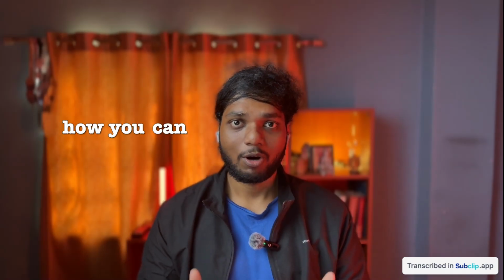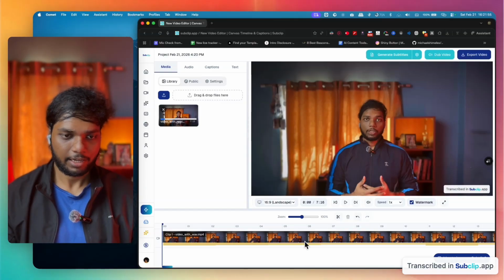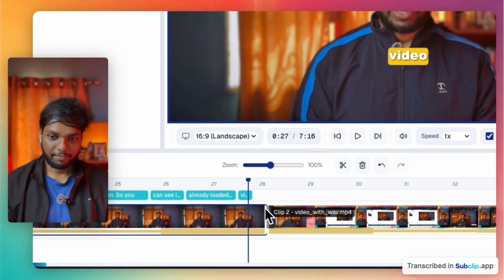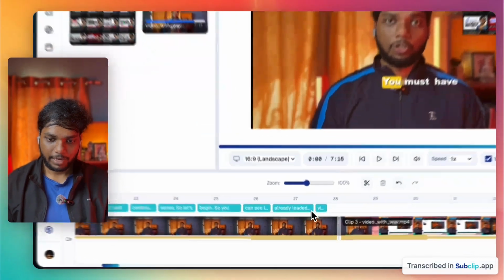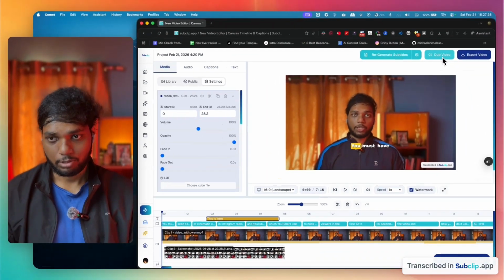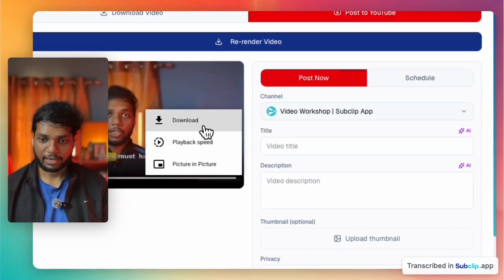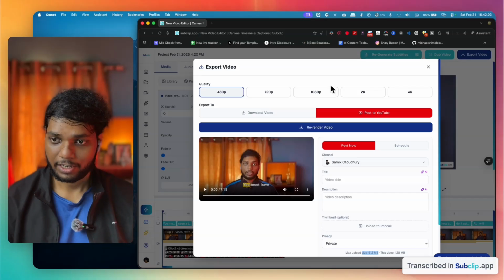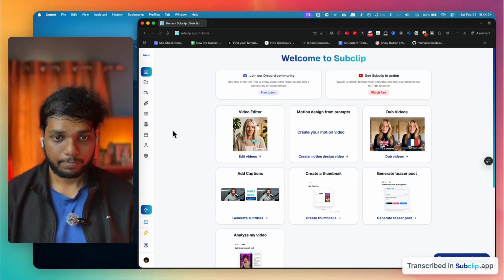Subclip vs Complex Editors: See the Difference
Unlock the world of effortless video editing with Subclip! If you're tired of complicated video editing software and just want to create and share your content easily, you're in the right place.

In this video, we introduce Subclip, a user-friendly video editing tool designed for everyday desktop users. Whether you want to trim, edit, or add captivating captions and B-Roll media, Subclip simplifies the entire process.

Why struggle with complex interfaces when you can have everything you need in one simple application? With Subclip, you can seamlessly upload your recordings, enhance them with professional touches, and export your final product ready for YouTube or other platforms.

Join us as we navigate the straightforward features of Subclip, making video editing accessible for everyone. Whether you're a beginner or just short on time, you'll discover how to effectively create engaging videos without the steep learning curve.

Say goodbye to the hassles of traditional editing and hello to Subclip, where creating videos is as easy as drag and drop! Perfect for busy individuals who want to express their creativity without the hassle.